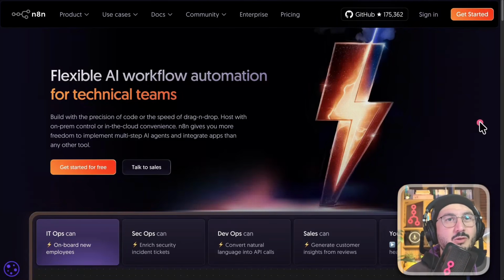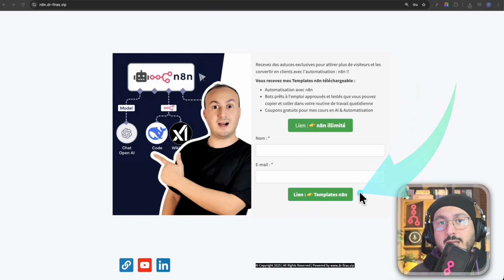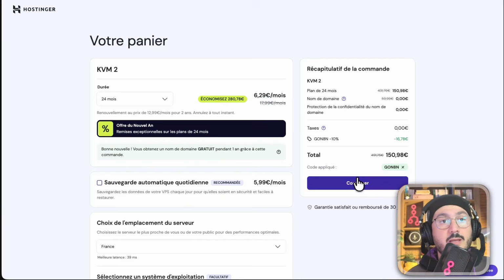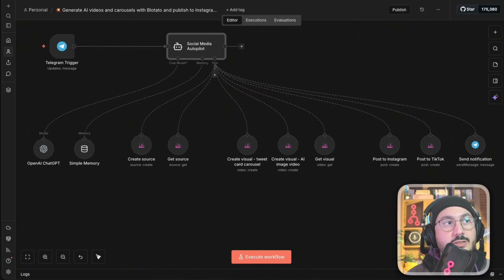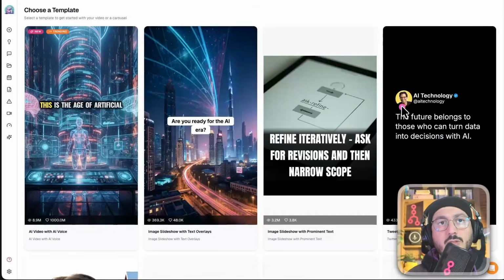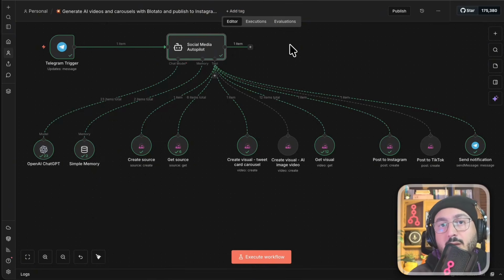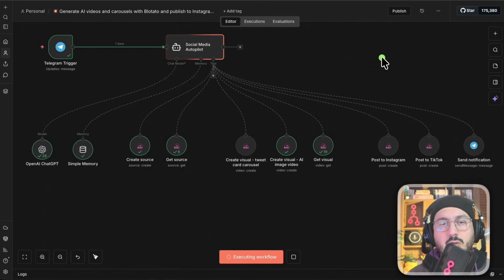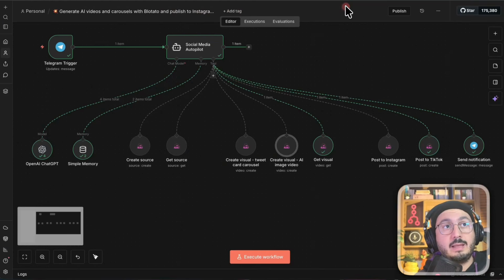Turn AI Videos & Carousels Into Income with n8n (Fully Automated x Blotato)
In this video, I walk you step by step through building a complete AI automation system using n8n and Blotato to generate, publish, and scale AI videos on Instagram and TikTok, with no manual work.

The goal is simple: industrialize AI video content creation and turn it into a revenue opportunity using a 100% automated, reusable, and customizable workflow.

⏱ TIMESTAMPS:
00:00 - Introduction: the Blotato AI agent for YouTube automation
02:06 - Download the ready-to-use Blotato AI Agent workflow
02:44 - Set up an unlimited n8n server step by step
06:14 - Import the workflow and understand the full scenario
10:44 - Automatically launch an Instagram post creation
14:20 - Create and publish a TikTok post with the AI agent
15:50 - AI video generation completed successfully
16:11 - Review the final video generated by the workflow
17:03 - Customize the workflow to fit your goals